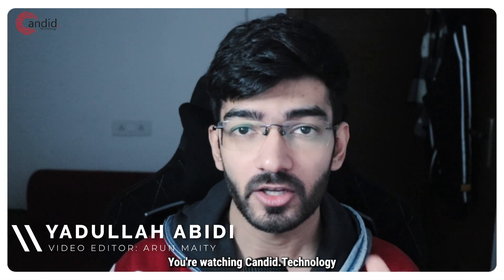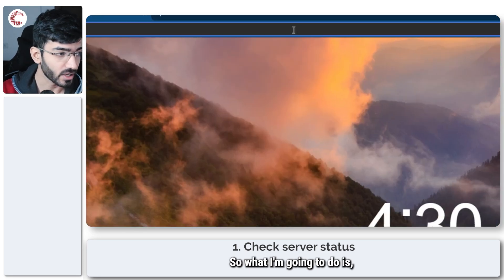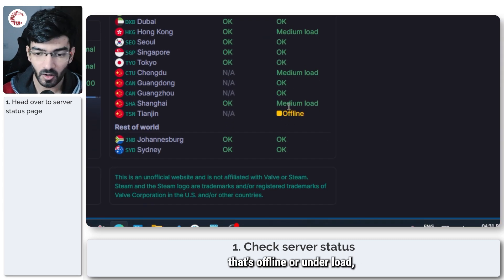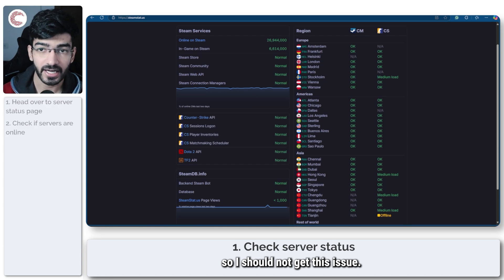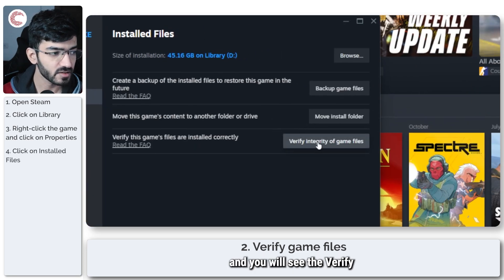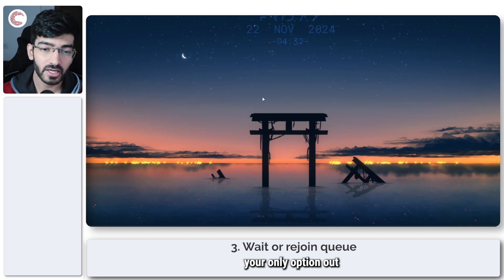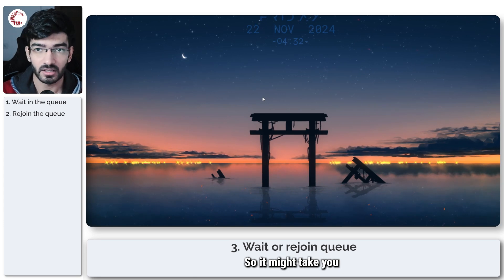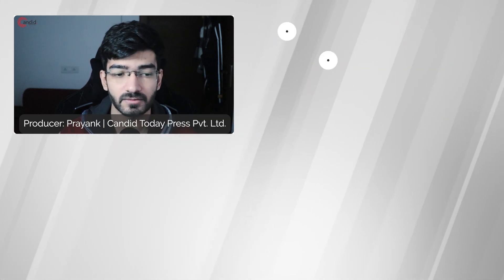Fix: Server is reserved for a game lobby on Counter Strike 2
Here is what to do to fix: Server is reserved for a game lobby on Counter Strike 2.